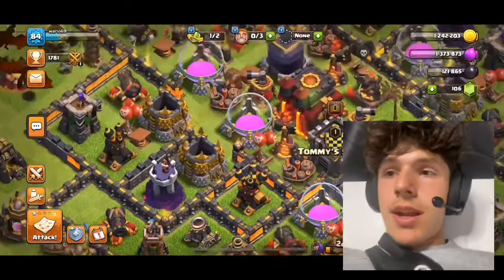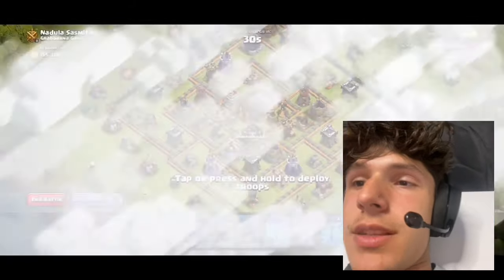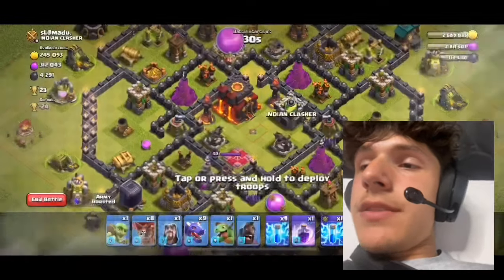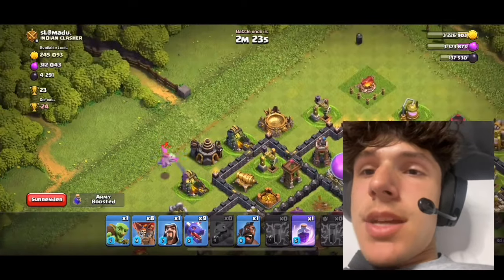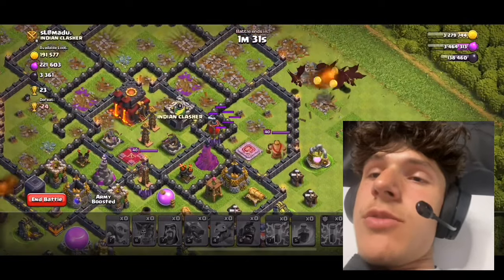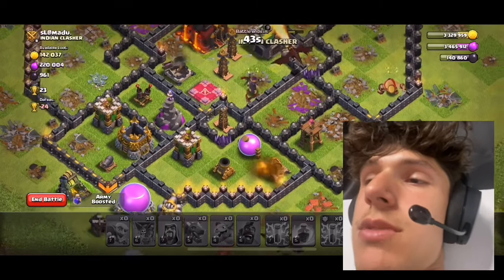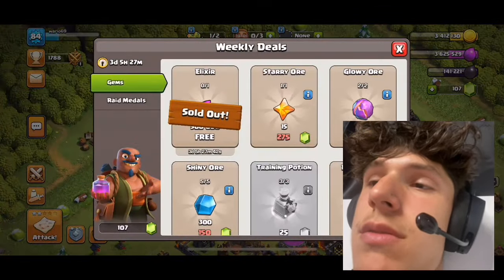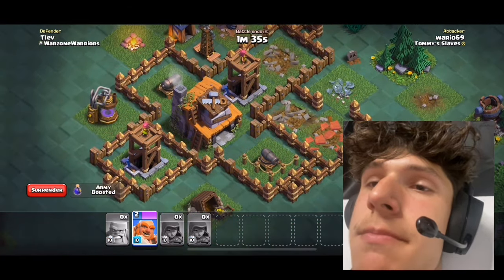Ryan plays Clash of Clan and shows his amazing attack strategy.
Hope you guys enjoy. Leave comments for the next game I should play